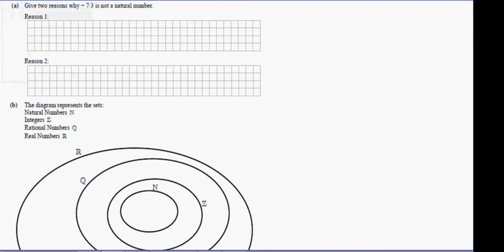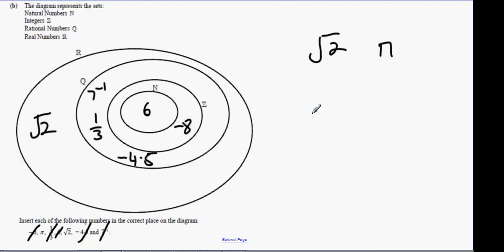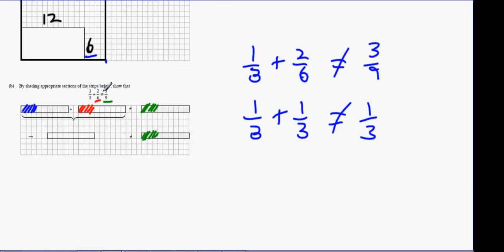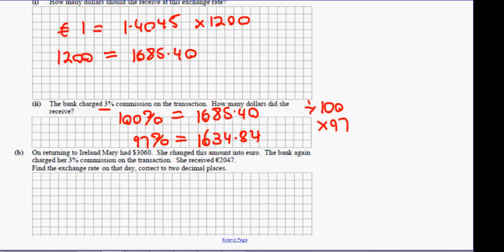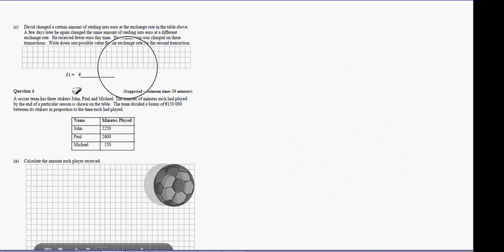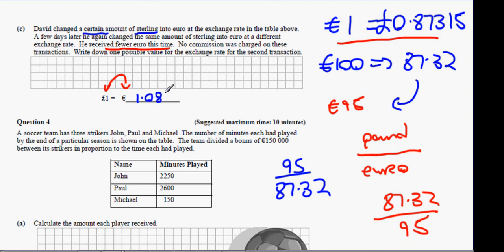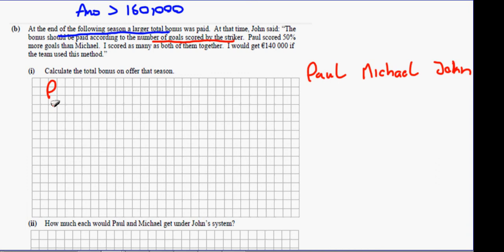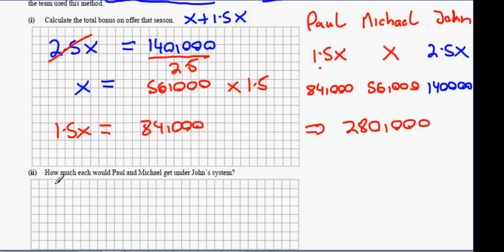3rd year 2012 paper 1 q1 to 4